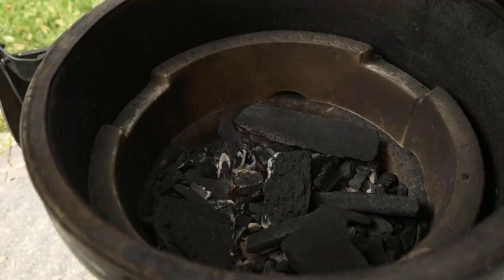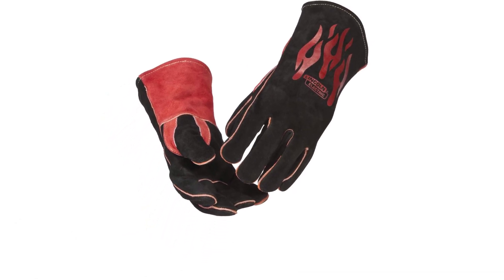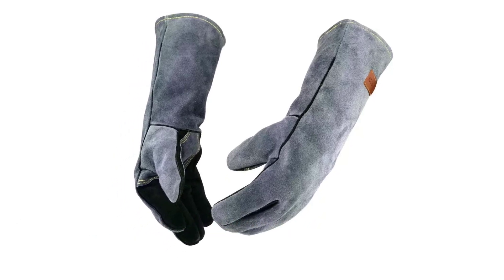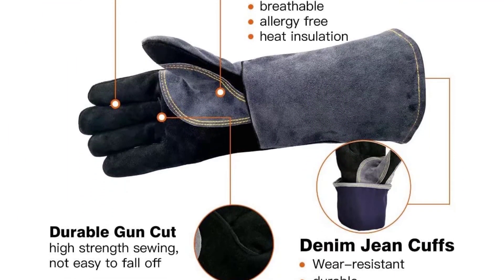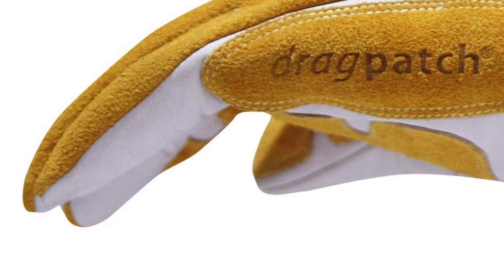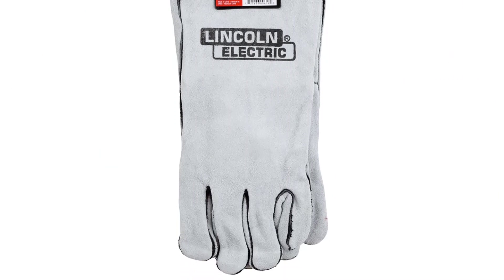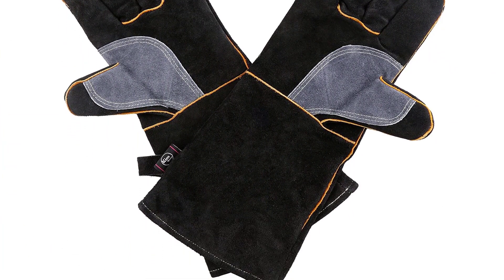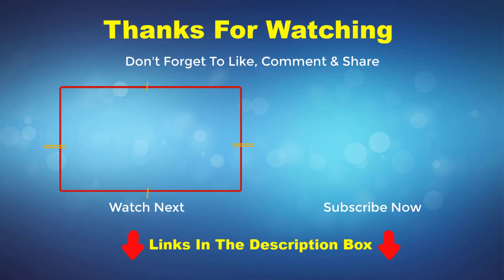✅ Top 5 best welding gloves review 2023 (Top 5 Picks) 🔥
✅ 1.  Product Name: Lincoln Electric Traditional Welding Gloves
✅ 2.  Product Name: WZQH Leather Forge Welding Gloves
✅ 3. Product Name: Revco GM1611 Welding Gloves
 ✅ 4.  Product Name: KH641 Gray Commercial Welding Gloves
✅ 5. Product Name: KIM YUAN Extreme Heat Gloves

("Paid Link")